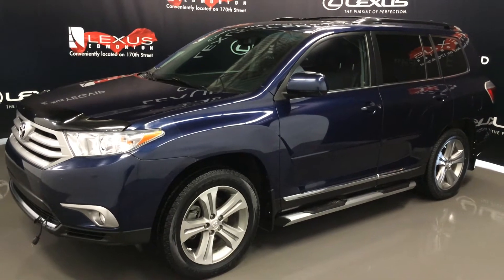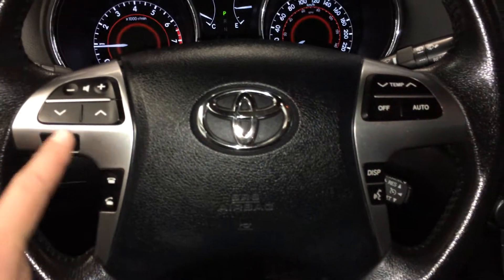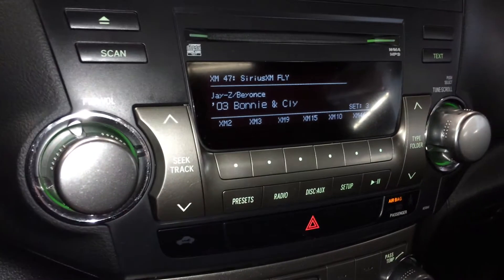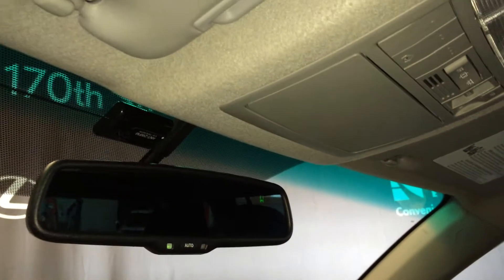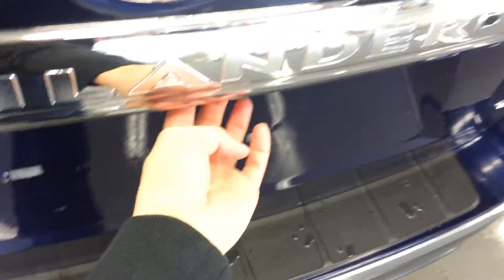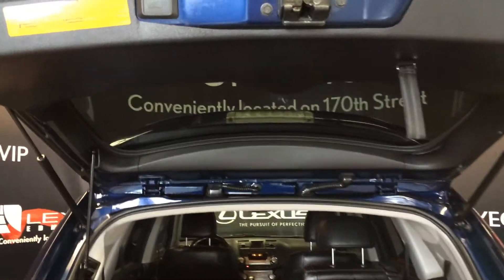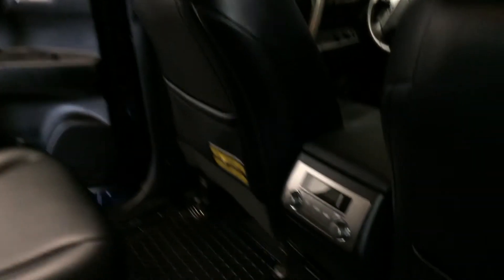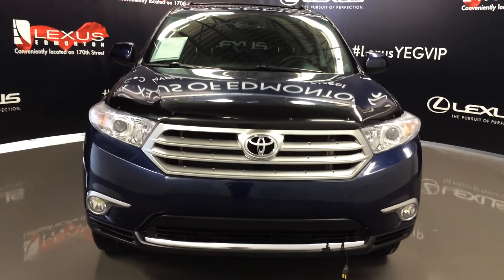Used Blue 2011 Toyota Highlander 4WD Review | Airdrie Alberta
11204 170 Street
Edmonton, Alberta
T5S 2X1

This is a 2011 Toyota Highlander 4WD 4dr with 5-Speed A/T transmission Blue[08S6,Nautical Blue Metallic] color and Black interior color.  This video is recorded and uploaded by cDemo Mobile Inspector